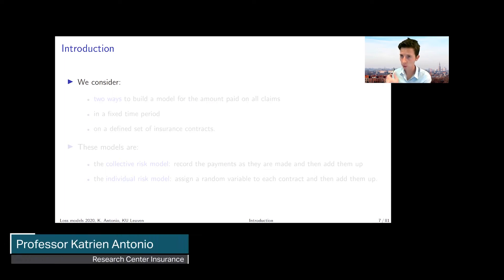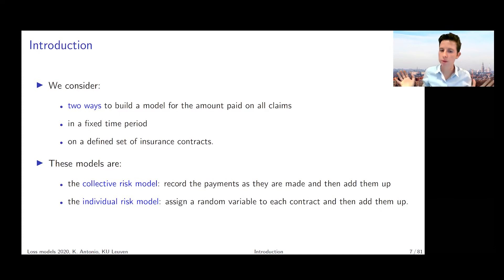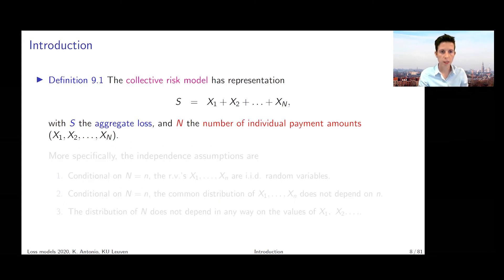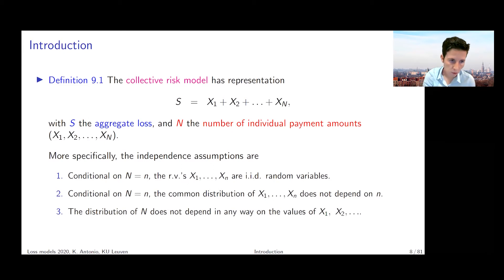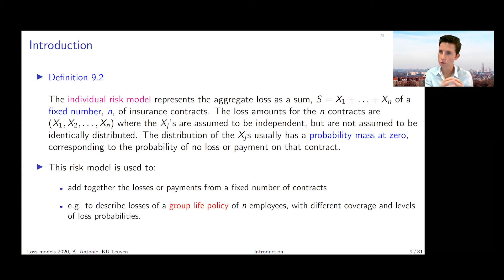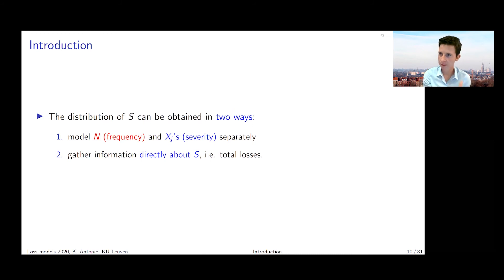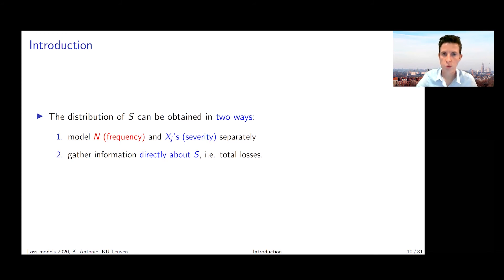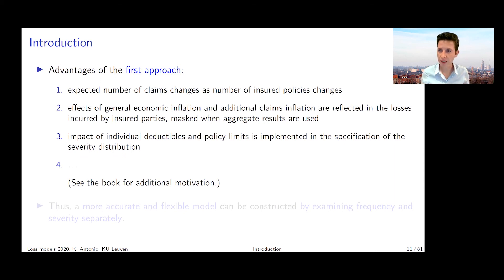Introduction to the chapter on aggregate risk models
Klugman et al., Loss Models book, chapter on aggregate risk models